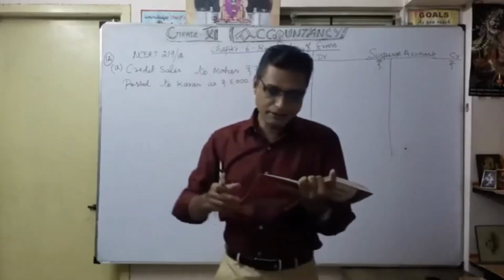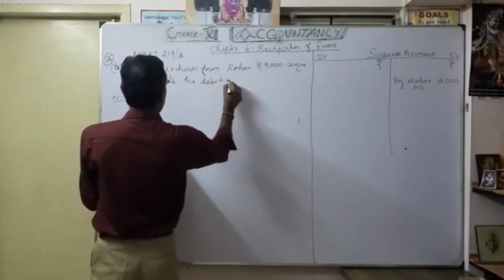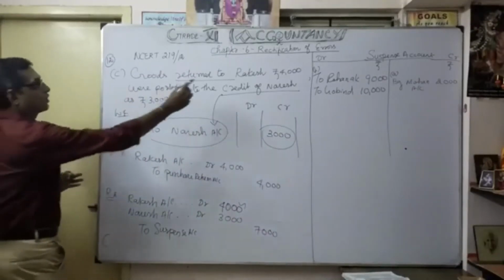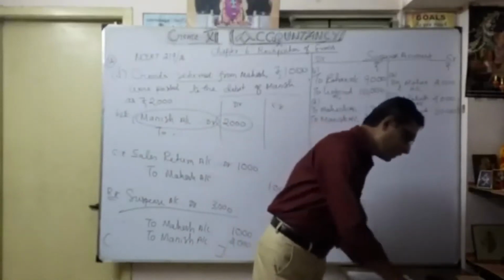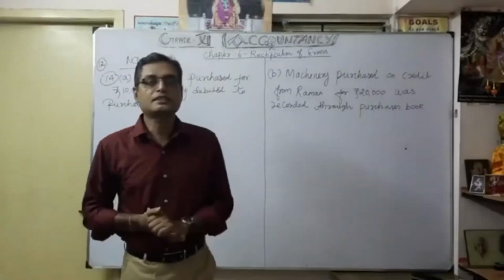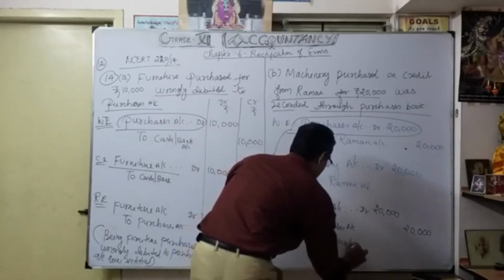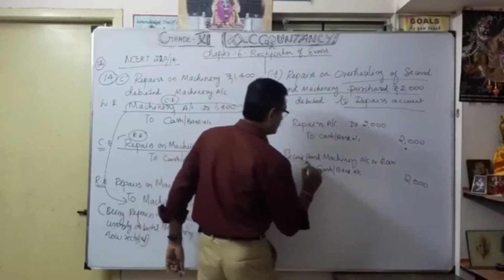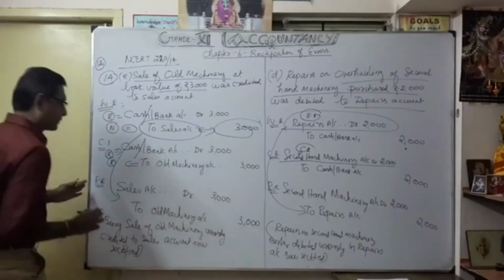GRADE XI ACCOUNTANCY - RECTIFICATION OF ERRORS NCERT PNO 219 /12 &220/ 14 SUMS SOLVED